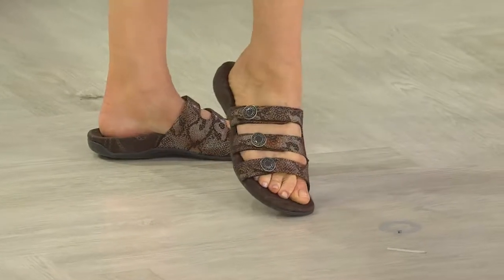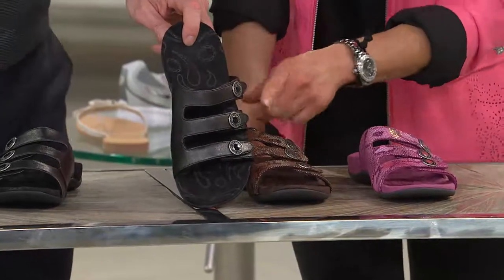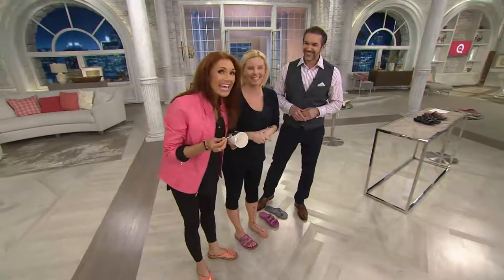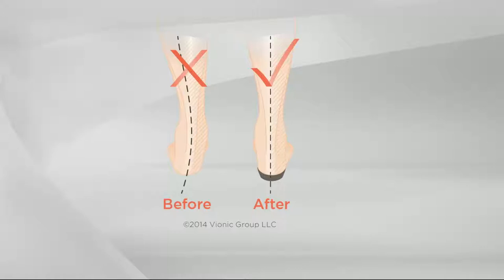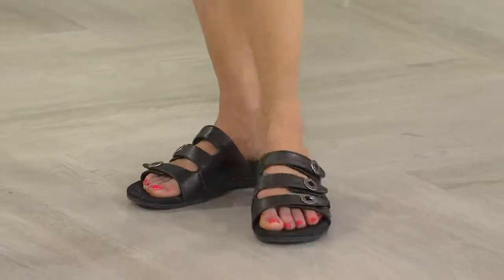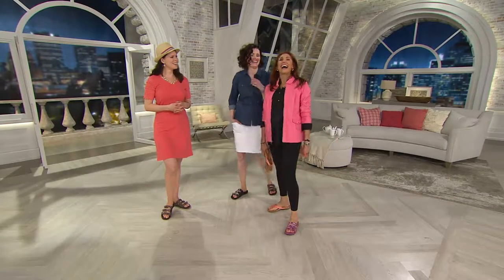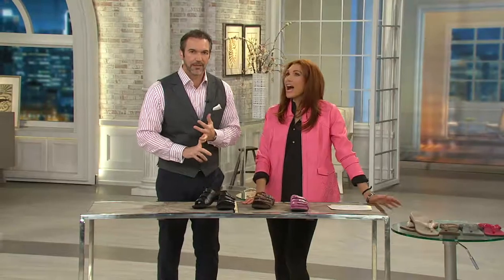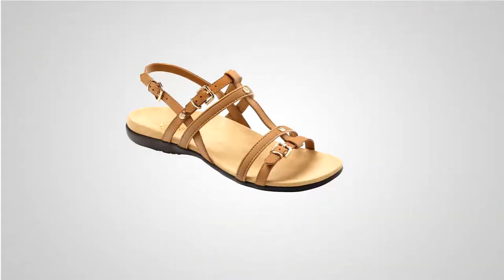Vionic w/ Orthaheel Orthotic Triple Strap Sandals - Ashley with Albany Irvin